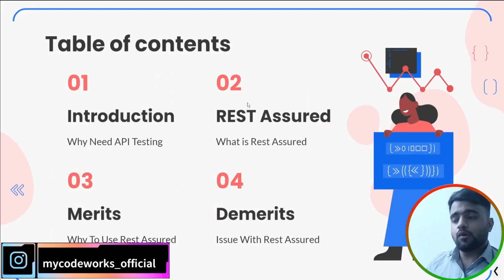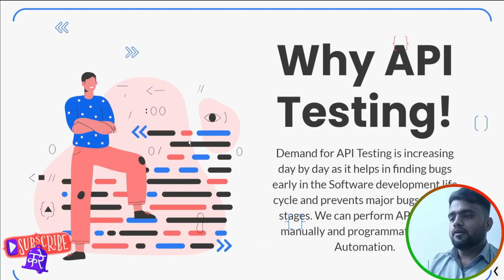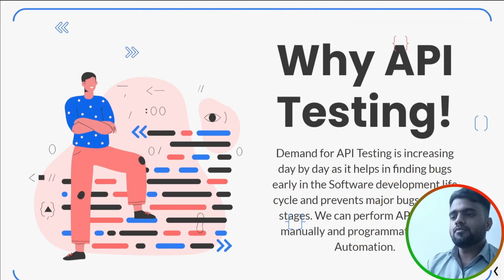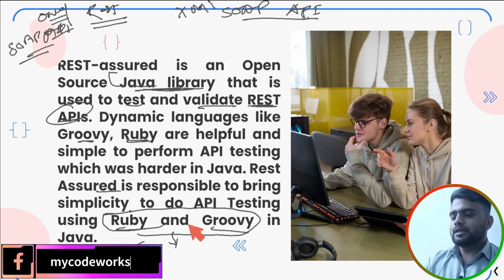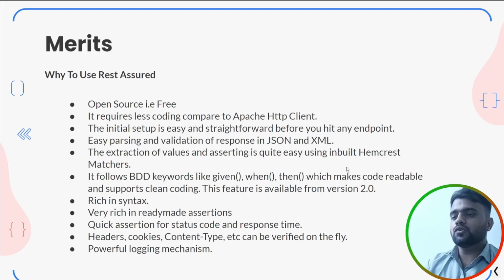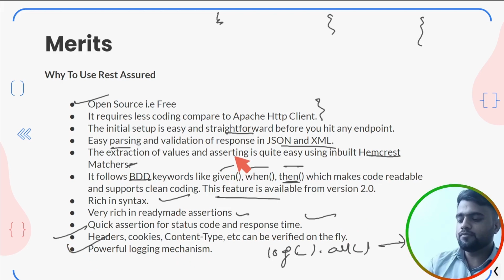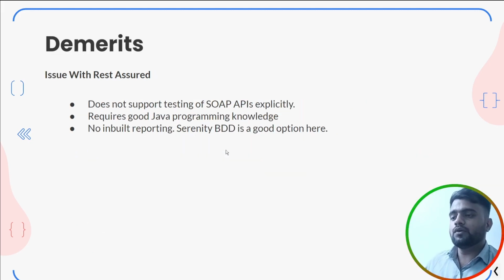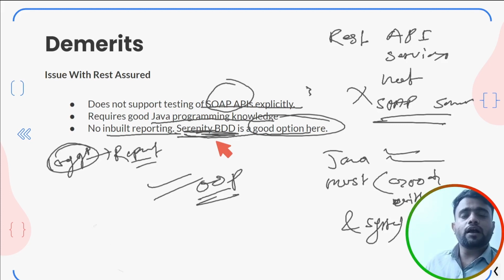Getting Started With Rest Assured Tutorial | MyCodeWorks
Welcome to this comprehensive guide on Getting Started with Rest Assured! In this tutorial, we'll explore the fundamentals of Rest Assured, a powerful Java library for API automation testing. Whether you're new to API testing or looking to enhance your skills, this video will cover everything you need to know to begin using Rest Assured effectively.

Topics Covered:
Introduction to Rest Assured and its advantages.
Setting up Rest Assured in your Java project.
Making your first API request with Rest Assured.
Handling different HTTP methods (GET, POST, PUT, DELETE) using Rest Assured.
Understanding request and response specifications.
Validating API responses with assertions.
Advanced features and best practices.

SEO Content:
Learn how to automate API testing with Rest Assured in Java. This tutorial covers the basics of Rest Assured, from setup to advanced usage. Improve your API testing skills with this comprehensive guide. Discover best practices and examples for using Rest Assured effectively. By the end of this video, you'll be equipped to confidently automate API tests using Rest Assured.

Let's dive into the world of API testing with Rest Assured. Watch now to boost your testing productivity!